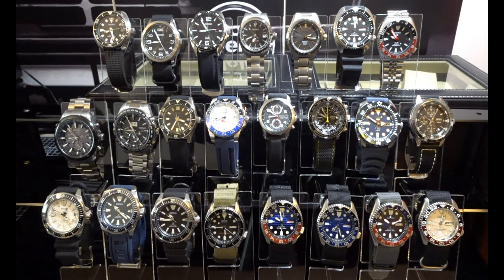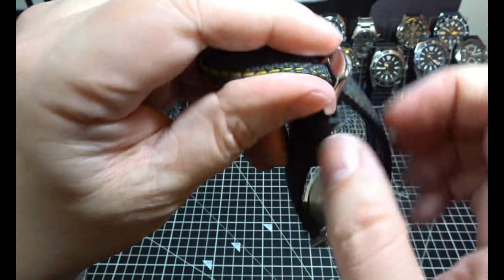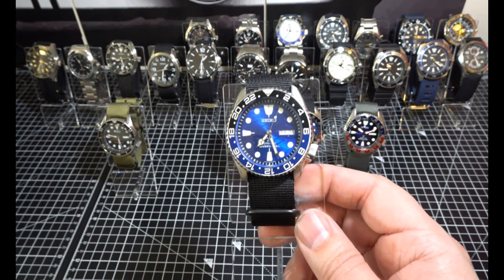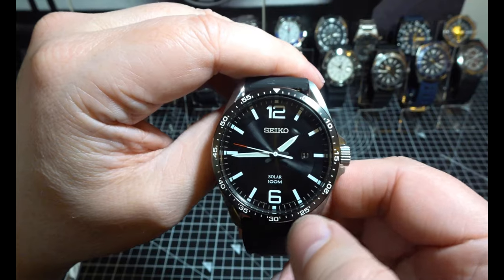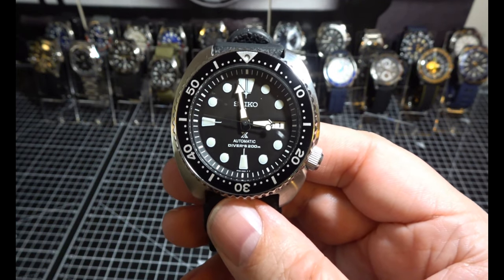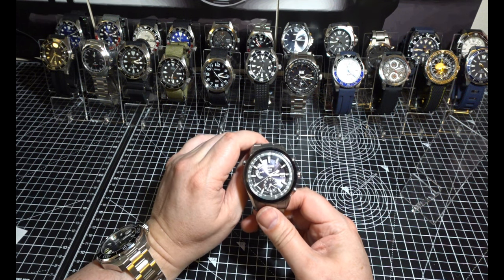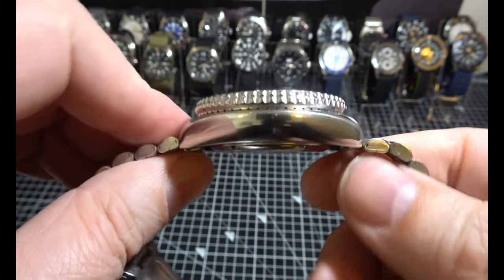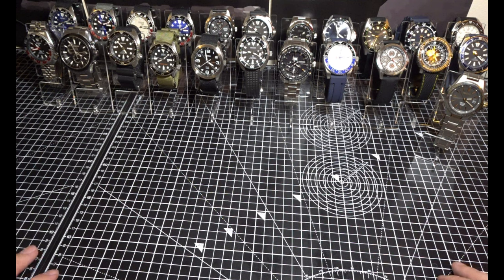A Seikoholics Collection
My Seiko Watches from my Watch Collection